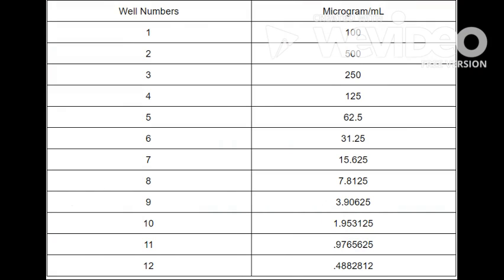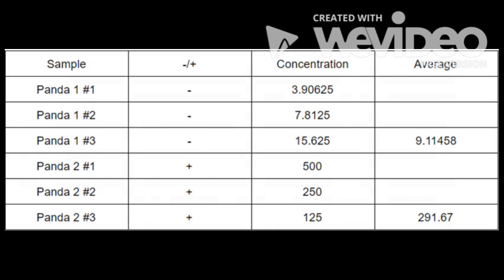ELISA-STEM SOS PBL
The giant panda, native to the mountainous regions of China have been endangered up until recently, when they have been classified as vulnerable. Their fragile population status has been due to habitat destruction and industrialization within China which has left a limited amount of space for these environment specific animals. Efforts have been made however to counter the effects of deforestation and stimulate the pregnancy of the pandas. One example of these efforts is ELISA, or enzyme-linked immunosorbent assay, which is a medical technology used for the detection and analyzation of hormones through the binding of antibodies and enzymes. Our project was modeled after how scientists use ELISA to identify the reproductive hormones in pandas and determine when their ovulation period occurs, all for the purpose of encouraging the growth of the panda population.
STEMSOS Model:
Project Based Learning (PBL) is a constructivist instructional approach where students are engaged in meaningful inquiry of personal interest to them and where collaboration and personalized learning are emphasized. Research  confirms that PBL is an effective and enjoyable way to learn and develop deeper learning competencies required for success in college, career and civic life. -Buck Institute of Education
STEMSOS is a rigorous, interdisciplinary, standards-focused, and engaging STEM teaching approach that is teacher-facilitated, student-centered and directed through sets of project- and inquiry-based (P&IBL) projects. STEMSOS PBL approach is to maintain the focus on standards-based teaching while enriching and extending the learning of students through PBL projects. The goal is to promote not only collaborative skills and student ownership of learning but also to promote student success in state and national standards.
STEMSOS PBL Showcase is designed to promote and share exemplary student work in PBL projects that can serve as valuable learning and teaching tools for students, parents, teachers, and other educators.